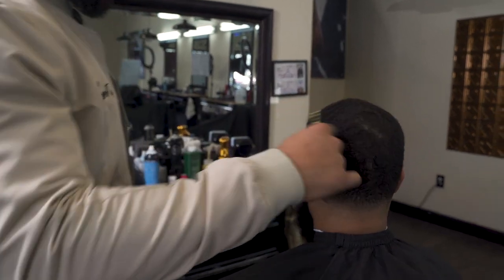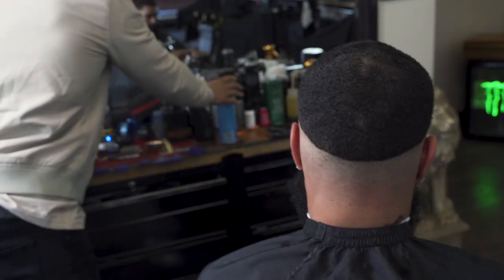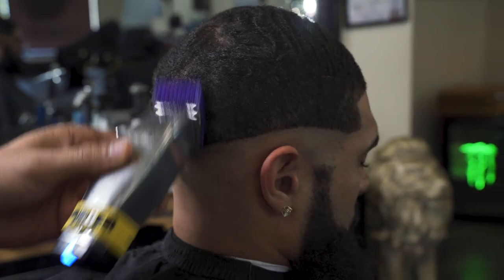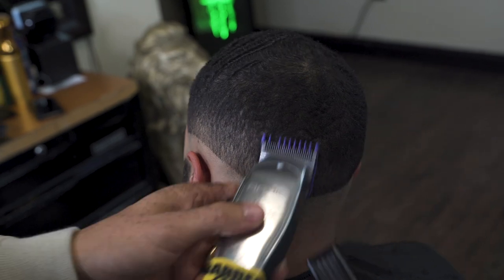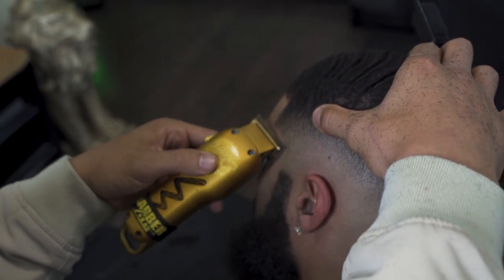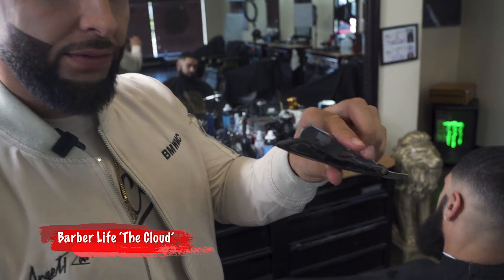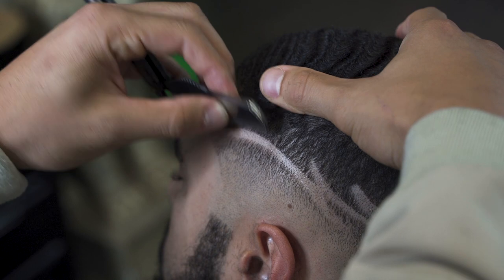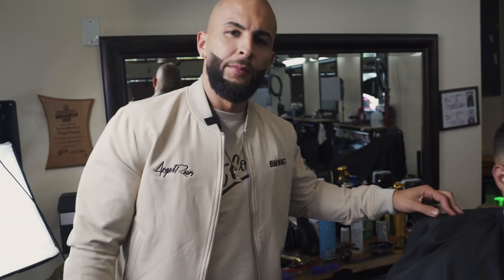HOW TO REVERSE FADE WITH A SIMPLE DESIGN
Watch step by step how to create this fade using my backwards/downfading technique.

Cordless T

Andis shaver

Andis Envy

Liquid Razor

Razor Handle & Barberlife equipment
barberlife.us

Kiss Express Semi Perm Hair dye

Barber Magic Pencil